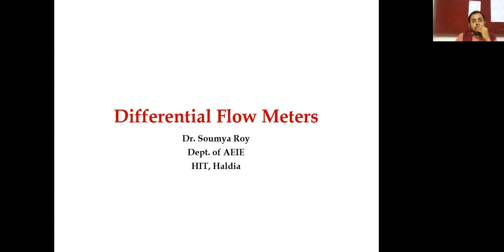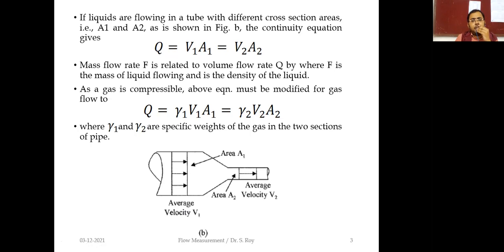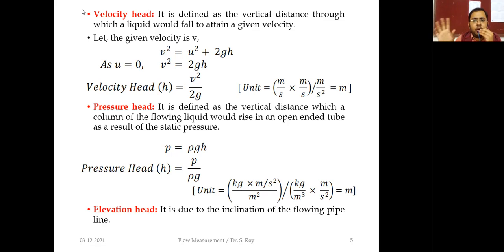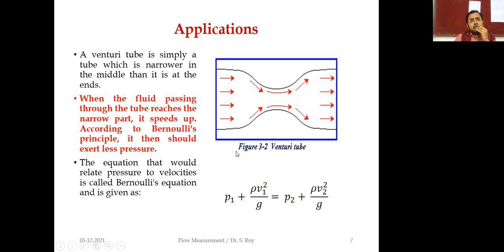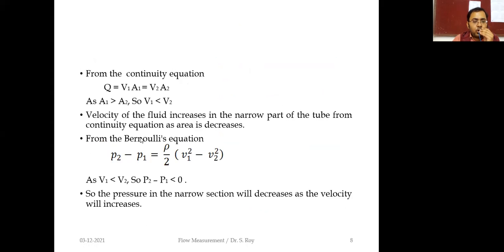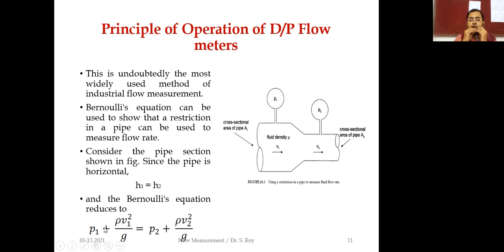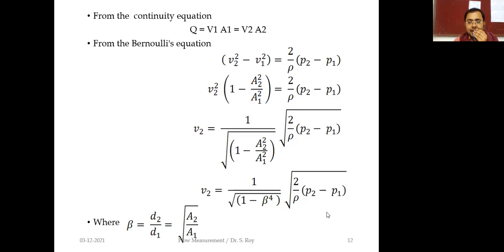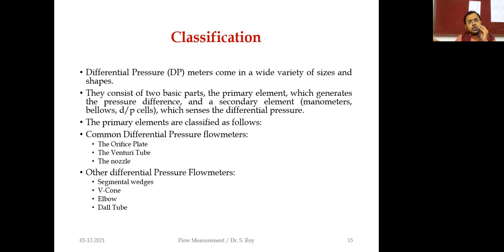Differencial Flow Meter SRoy